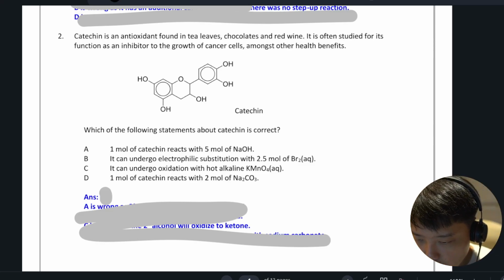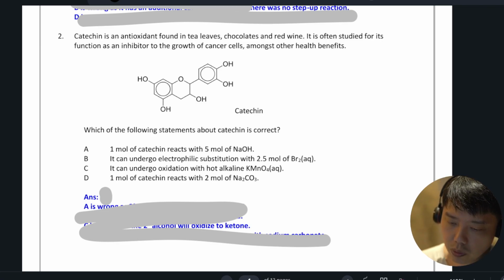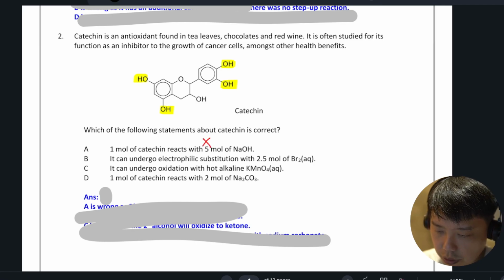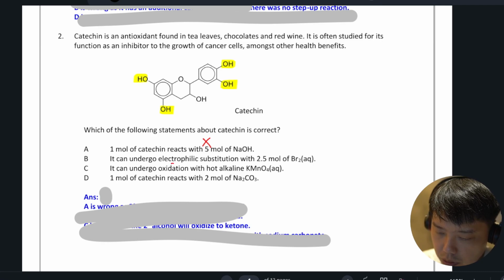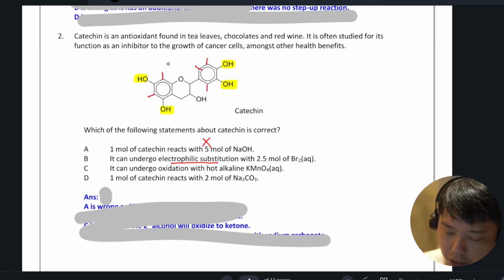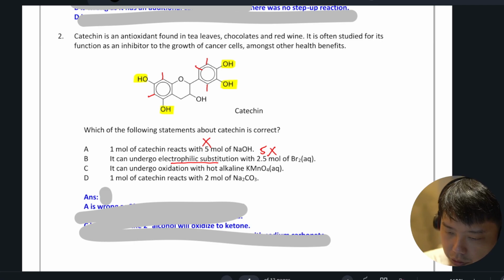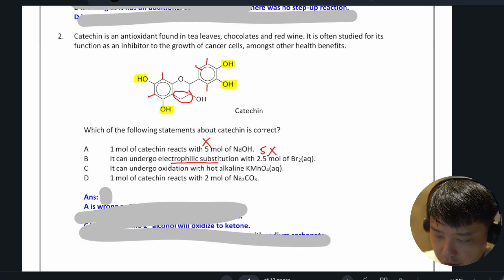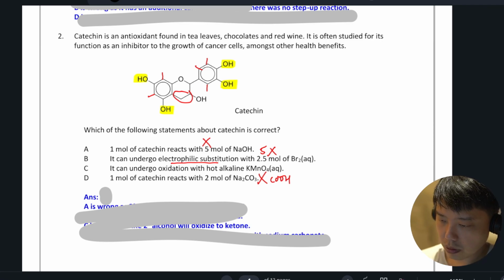Tutorial Hydroxyl Cpds MCQ Q2